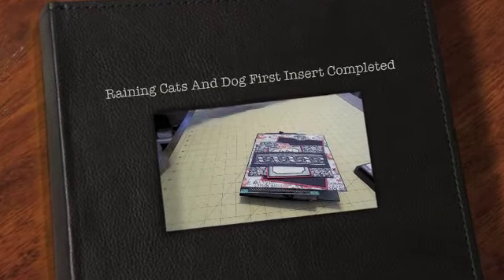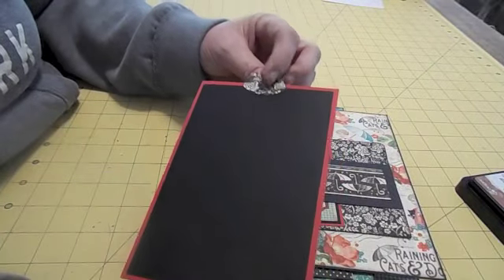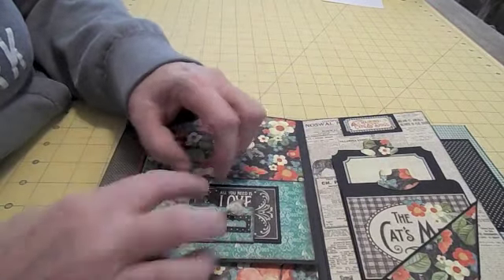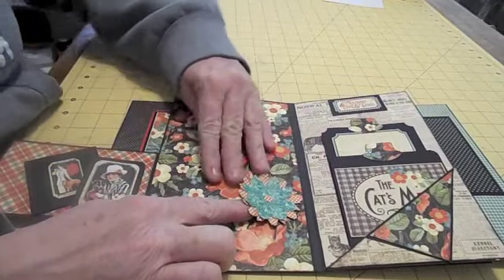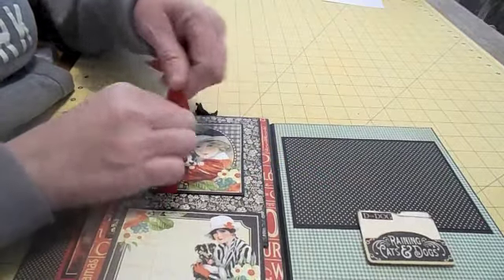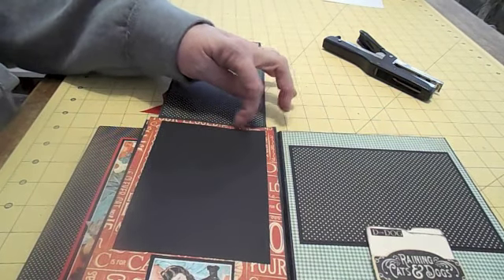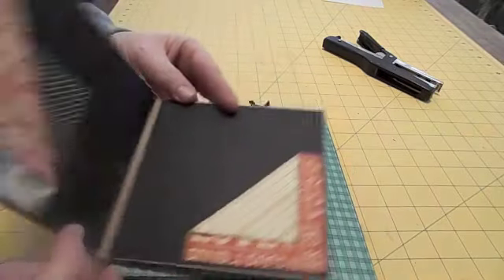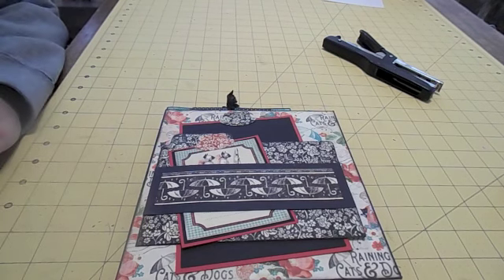Eerie Tale Tutorial using the Raining Cats And Dogs First Insert Completed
The Once Upon An Eerie Tale Tutorial Part Two , I used the Raining Cats and Dogs by Graphic 45. This is the completed first insert so that you can see it all tacked down.